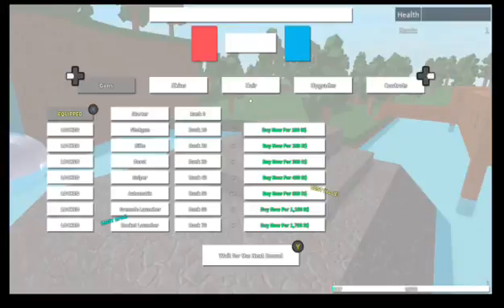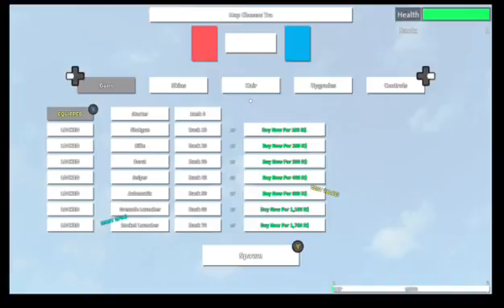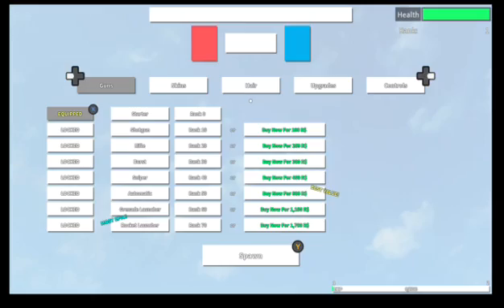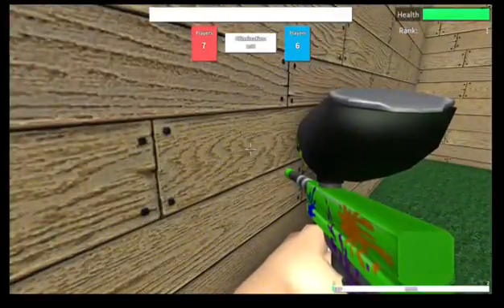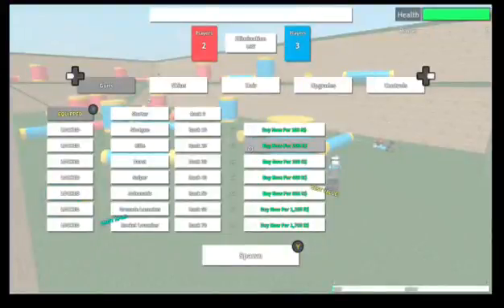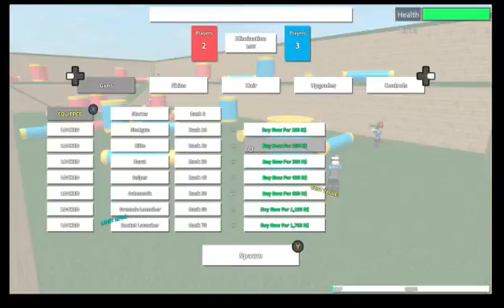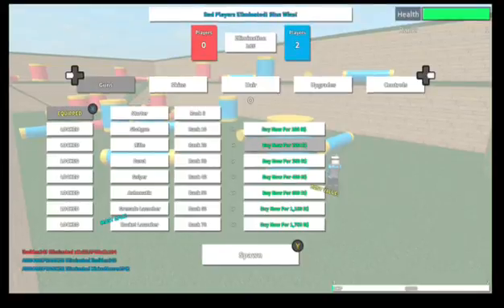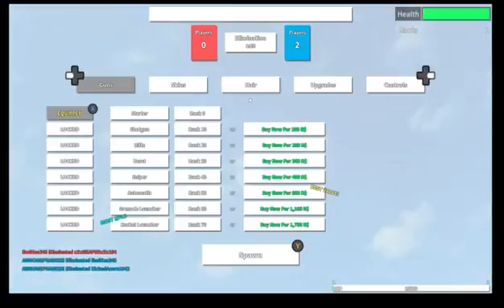with friends (Part 17)